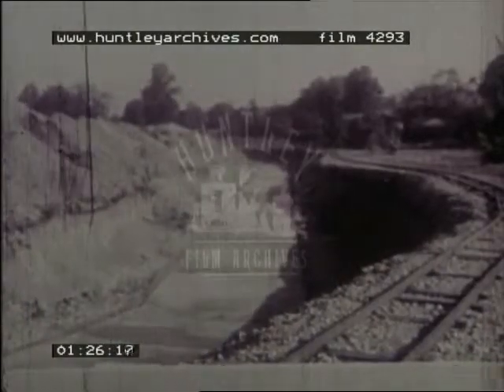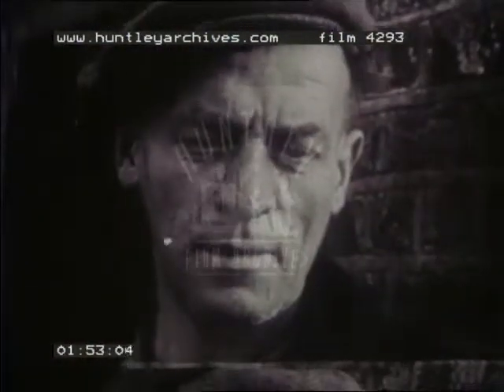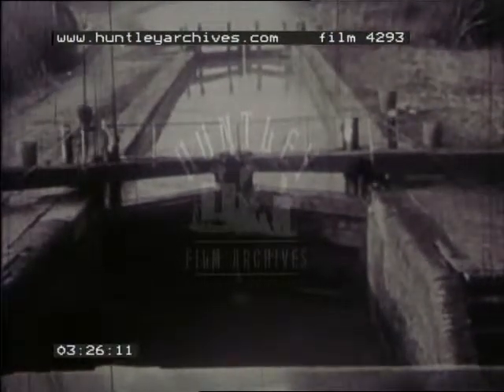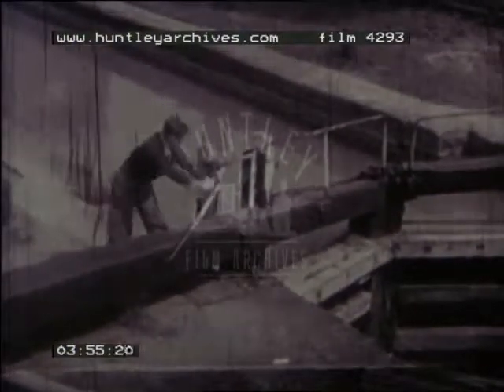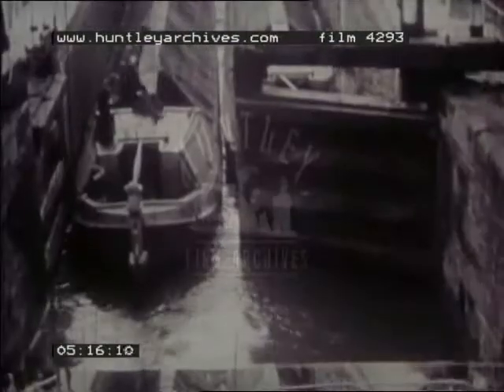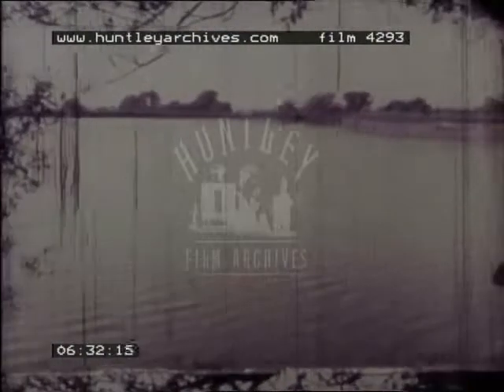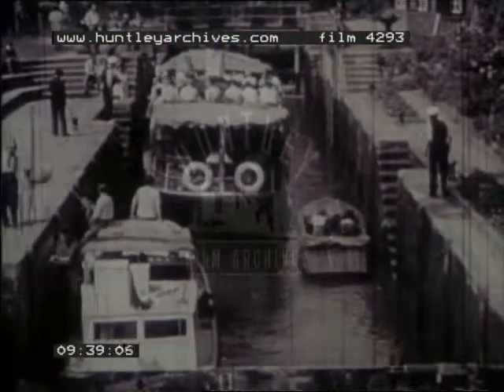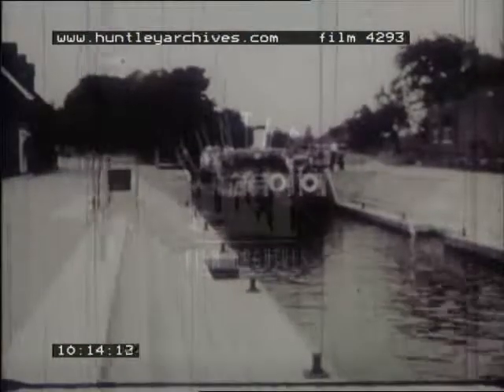Canal Locks, 1940's - Film 4293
Canal Locks with the Ovaltine livery boats, Hertfordshire.  A very clear explanation of how a lock works but somewhat simple commentary as it was a film intended for schools.
View of boats on a river.  View of a shallow stream then montage of shots of rivers getting wider and wider.  Canals.  Description of how canals are made.  Transporting coal and other goods by canal, which is cheaper than road transport.  Coal being unloaded from a canal boat.  Diagram how canals can travel up hill.  Diagram of how a lock works.  Grand Union Canal in Hertfordshire. Two narrow boats go into a lock together.  Detailed description about how a lock works.  A man goes ahead of the narrow boats to prepare the locks.  He opens the sluice and the water empties into the other lock.  There is room for two narrow boats in the lock at the same time.  Man closes the lock.  The lock fills with water and the boats are raised seven feet by 56 gallons of water.  The lock takes two minutes to fill.  Reservoirs are needed to keep enough water in the canal system, two men sit by one , possibly near Tring.  Sometimes water can be pumped from wells or can be used from lakes.  View of boats going through locks.  Locks are also used on rivers.  View of a river with a weir, the weir makes the water deep enough for boats, but a lock is needed to get past the weir.